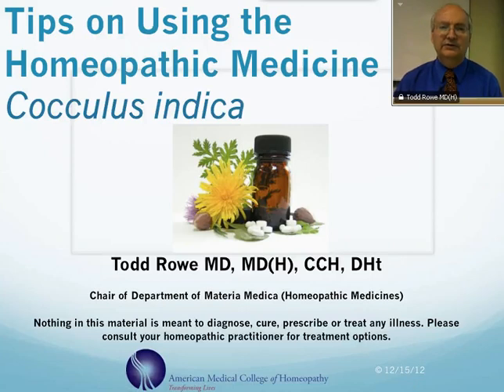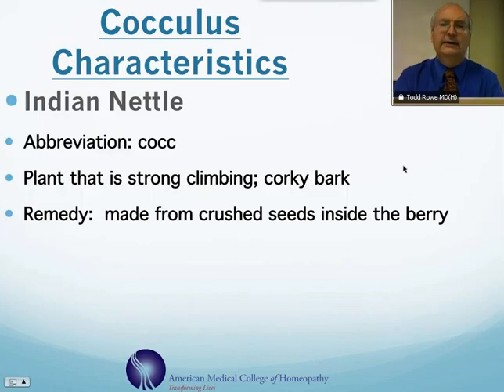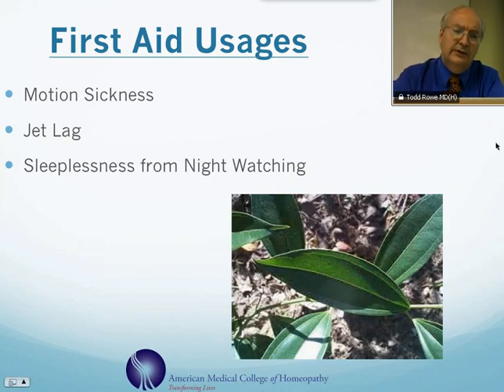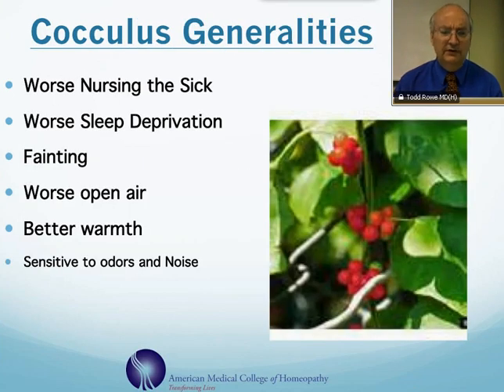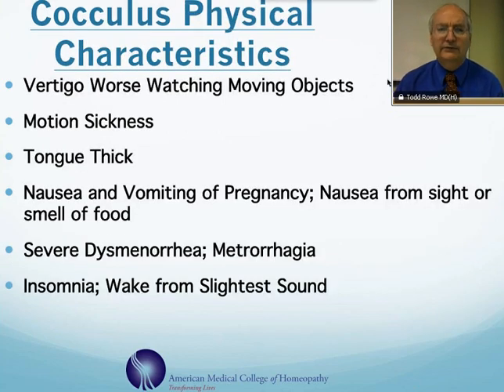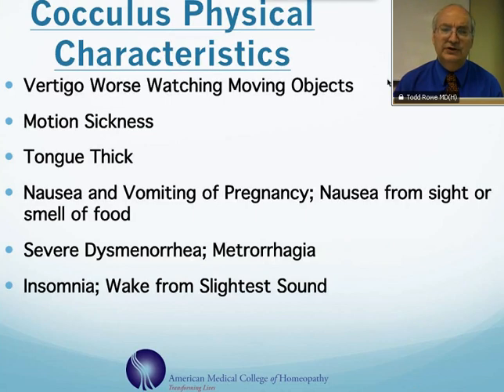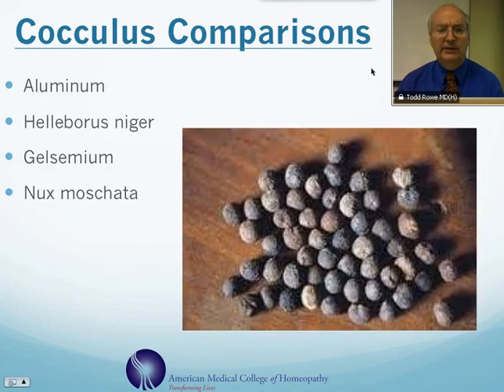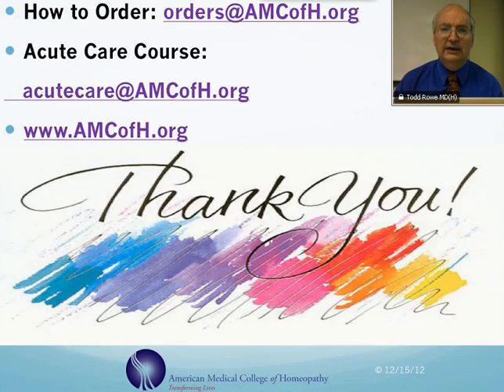Cocculus Indica: Homeopathic Medicine -Tips For Beginners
American Medical College of Homeopathy (AMCH) is a leading homeopathic college for Classical Homeopathy, with national & international students. They offer clinical training with live patient cases that give students first hand experience taking, analyzing and managing cases.

Cocculus indica homeopathic uses may include: Motion Sickness, Jet Lag, Sleeplessness, Vertigo, Motion Sickness,